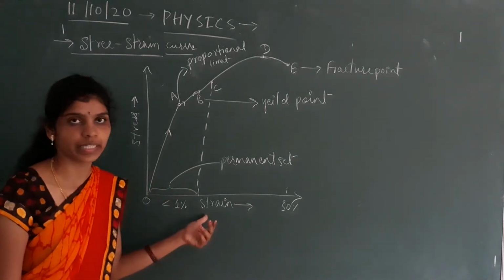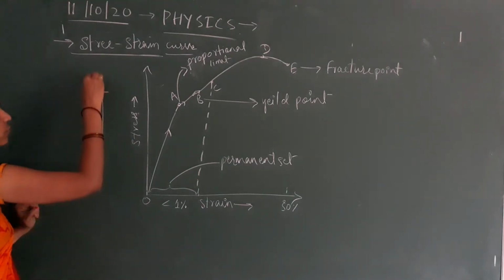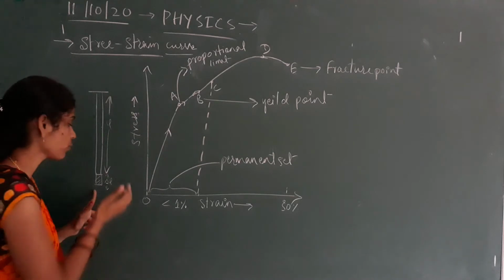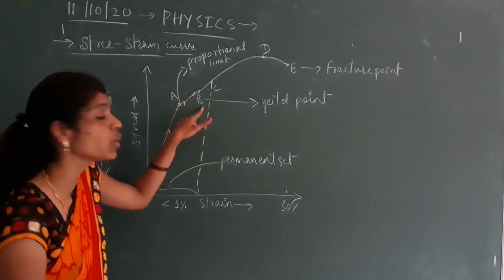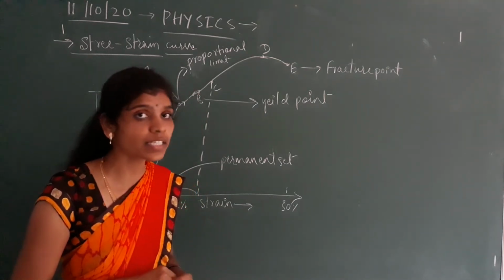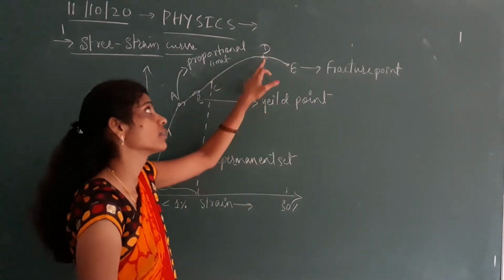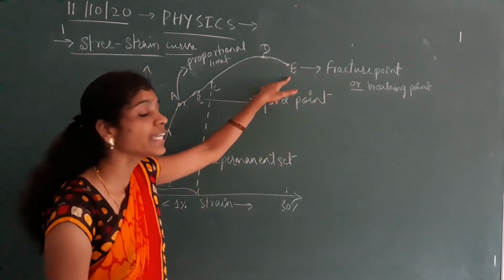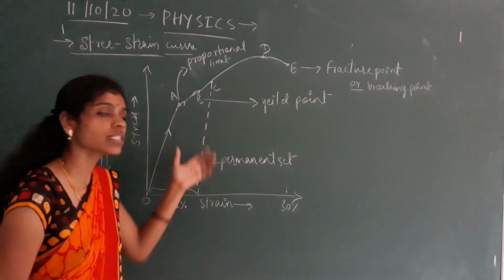12 October 2020(STRESS V/S STRAIN CURVE )